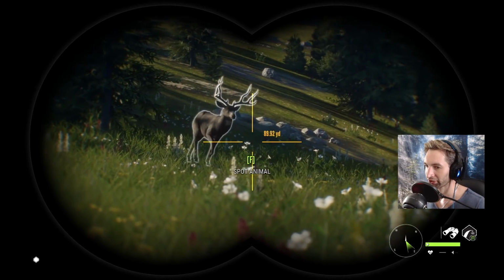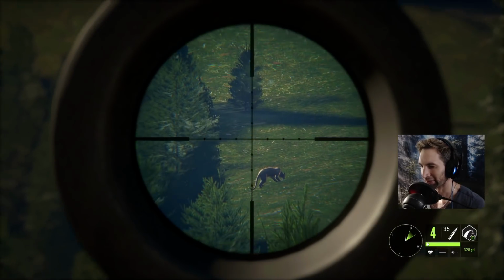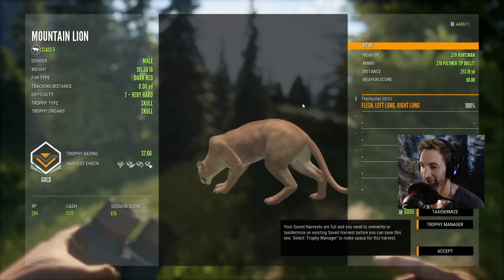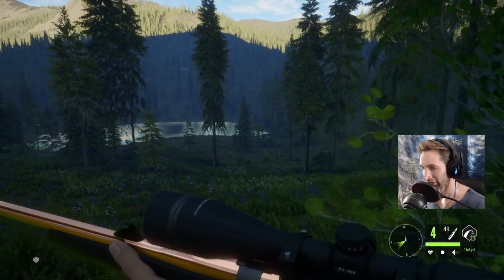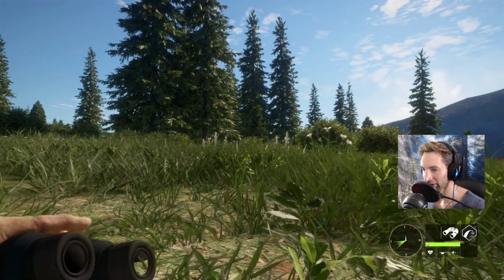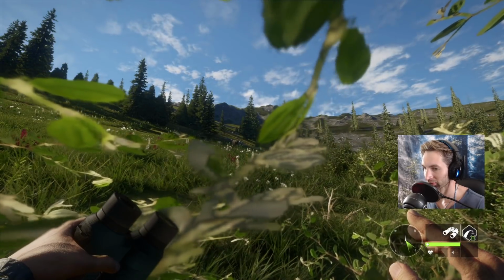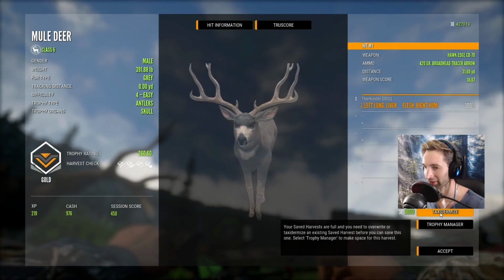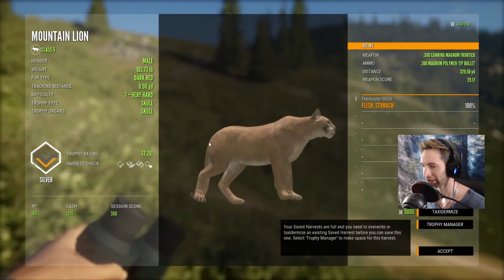I Solved The Problem! Call Of The Wild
GRAPHICS CARD: NVIDIA GEFORCE 2060 RTX Super